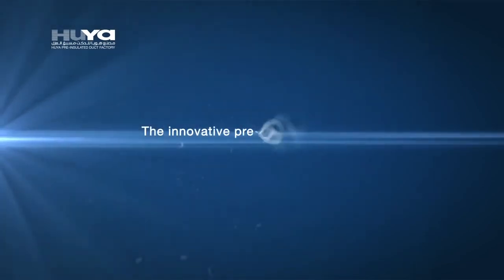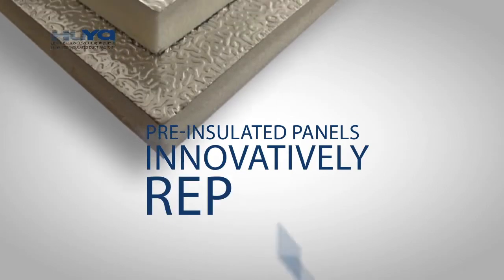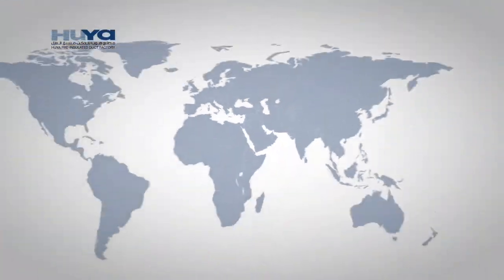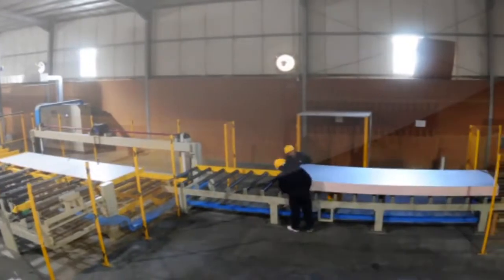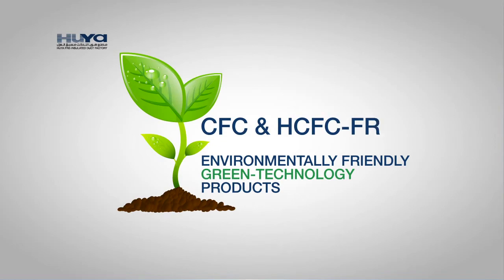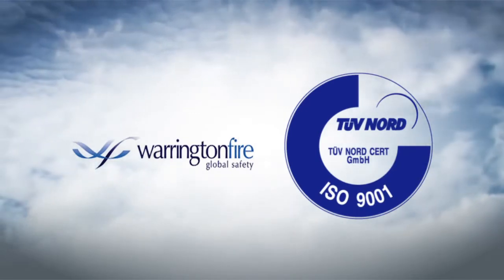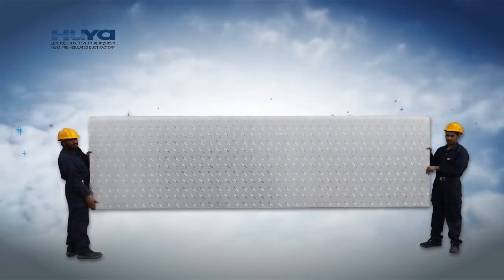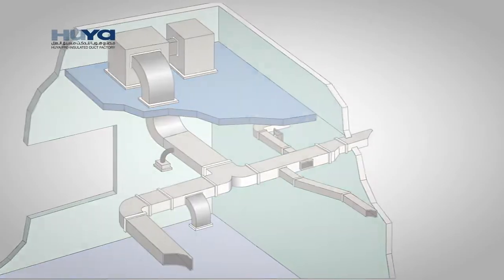HUYA PRE INSULATED DUCT FACTORY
Huya Pre-Insulated Duct Factory is a pioneer in pre-insulated foam ducting. huya is the first company in the Kingdom of Saudi Arabia to introduce the innovative and revolutionary foam based pre-insulated ductwork as the new generation material that replaces traditional sheet metal in ductwork.

Thanks to the special technical and structural characteristics, huya panel ductwork can be used in any project typology: offices, industries, commercial centers, airports, hospitals, clean rooms, laborato­ries, public buildings, hotels, quarantine rooms, isolation rooms, etc.

The huya panel incorporates Polyisocyanurate (PIR) closed-cell foam, with embossed aluminum facing on both sides. Applying precise procedures to manufacture the panel makes it possible to carry out ductwork of any shape and dimensions according to the standards of American Society of Heating, Refrigerating and Air-Conditioning Engineers (ASHRAE).

In addition to the panel, huya offers a complete set of tools and accessories that allow huya duct­work to satisfy any project and installation requirement as well as thermal insulation panels for roof insulation, wall insulation, floor insulation and false ceiling with different sorts of facing like Kraft Paper, Asphalt Paper and Glass Fleece.